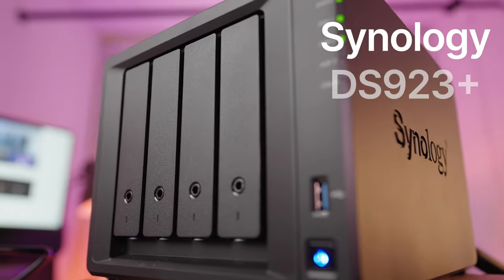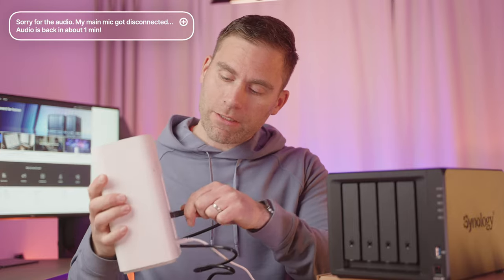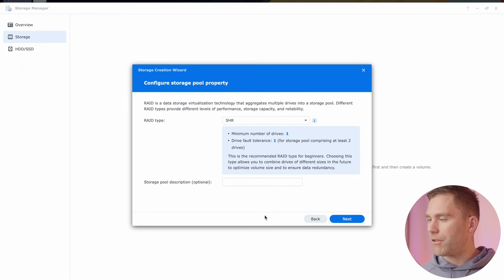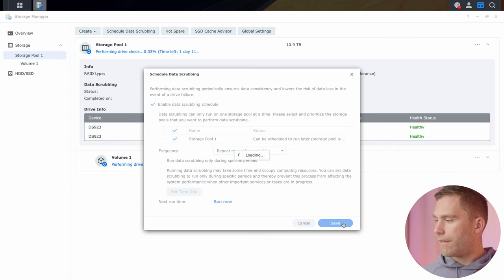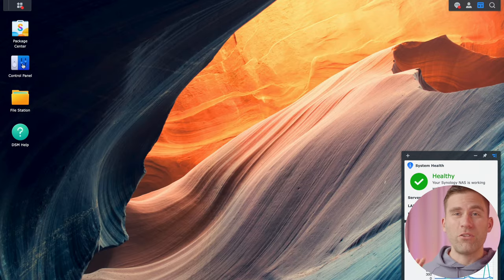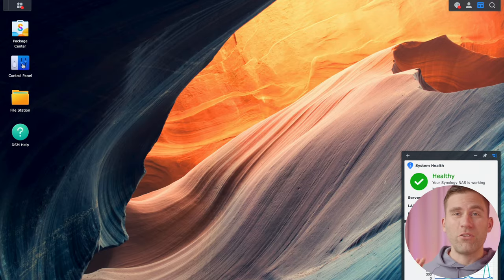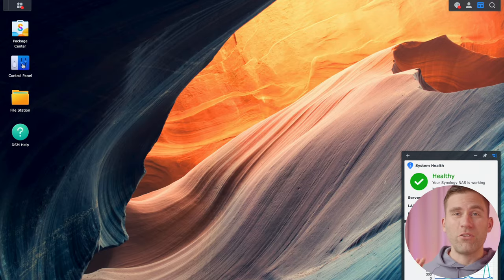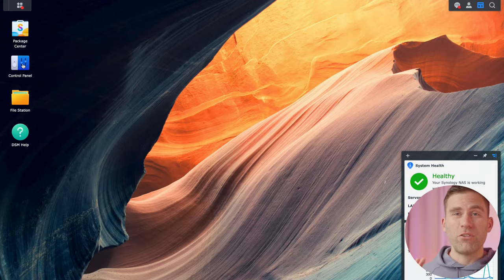Synology NAS Beginners Guide - Get setup in only 15 min! Synology DS923+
This is a beginners tutorial on how to set up your Synology NAS so it's configured for the best performance and user experience.
In this video I will guide you how to install hard drives into the NAS and then how to set up the NAS with all of the most important settings and packages.

Lets get started with this Synology NAS beginners guide!

🔗  LINKS
- SPECIFIC GEAR HIGHLIGHTED IN THIS VIDEO -
Synology 923+ NAS
Western Digital Red Plus NAS drive

- OTHER NETWORK GEAR I USE -
Network upgrade to 10GbE for DS923+
D-Link 2.5 GB Switch
Samsung External Thunderbolt 2TB SSD

🕑  TIME STAMPS
0:00 - Intro Beginners guide to Synology DS923+ NAS
1:06 - How to mount hard drives into Synology NAS.
2:49 - How to connect Synology NAS to the network.
3:45 - How to access the setup of Synology NAS.
4:09 - How to install and setup the Synology NAS.
6:07 - Install important packages.
10:17 - Create and use Shared Folders.
12:28 - Setup recycle bin (trash) empty on schedule.
14:05 - Setup users and groups - Important security tips!
17:34 - Enable Home Folders for users.
17:59 - Home folder vs Homes folder Synology NAS.
18:29 - Setup Snapshots Replication.
20:17 - How to connect to and access files on Synology NAS.